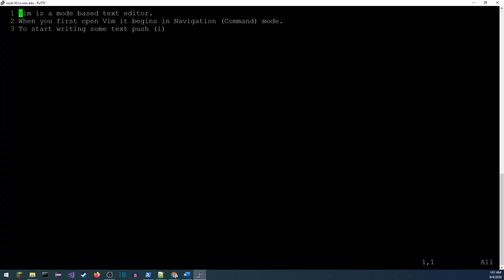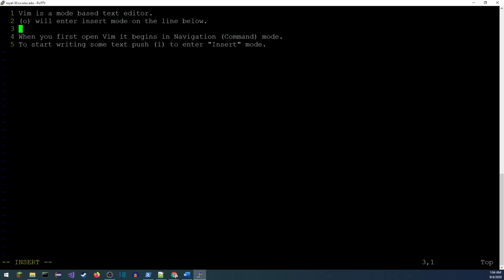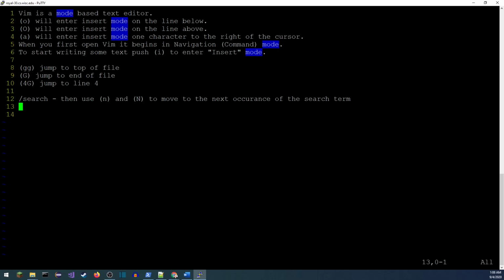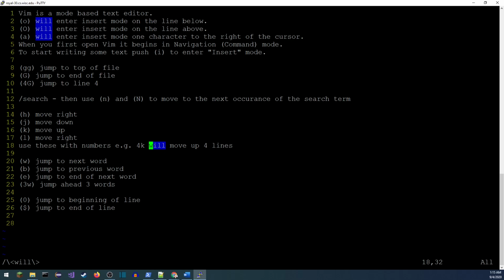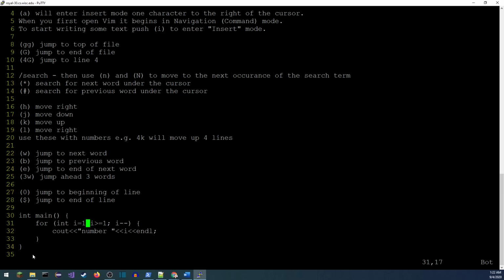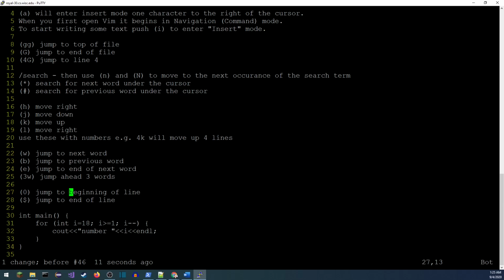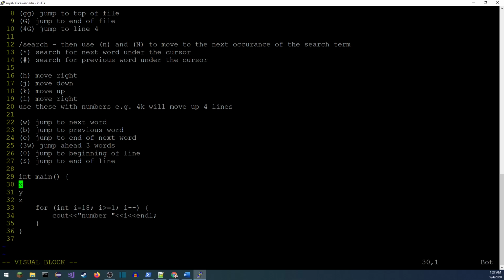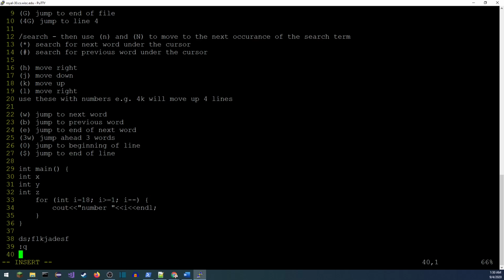CS 368 C++ for Java Programmers: Homework 1 Intro to Vim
CS 368 C++ for Java Programmers
Homework 1
Fall 2020
UW-Madison

Introduction to Vim